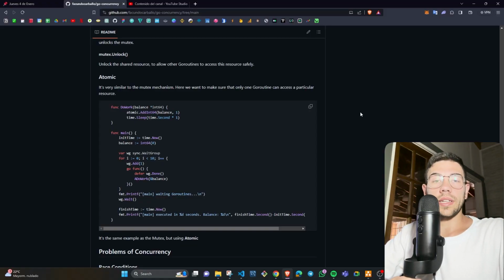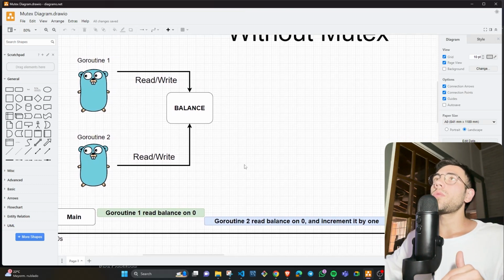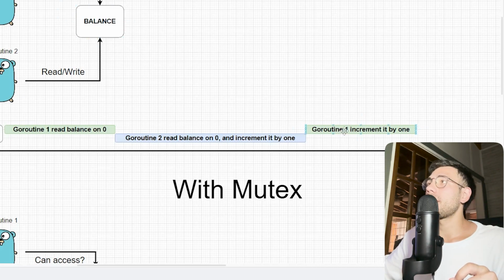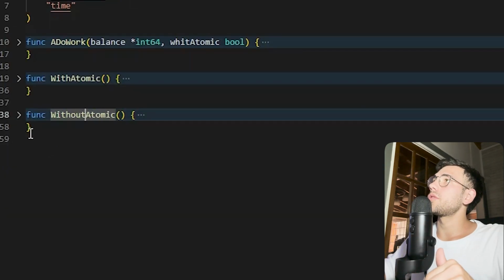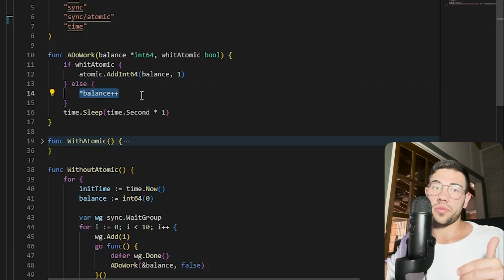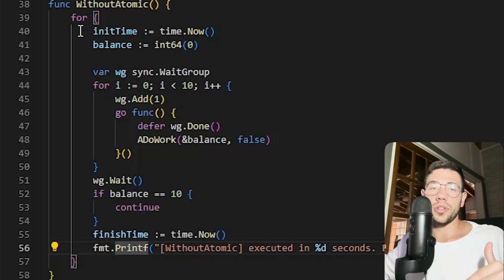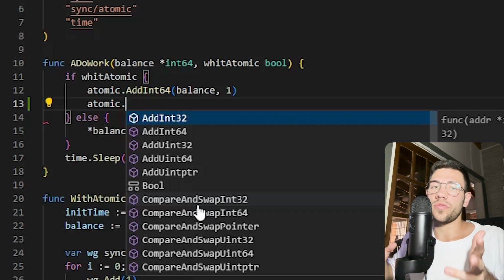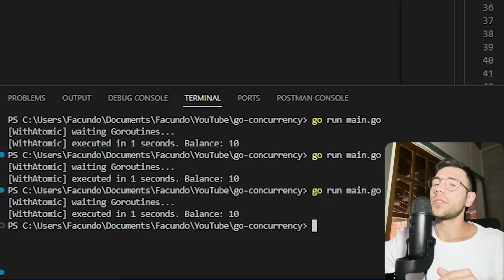Atomic - Golang Concurrency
In this video, I explain how to use atomic in Golang, When to use atomic, and Why to use this Synchronization Mechanism.